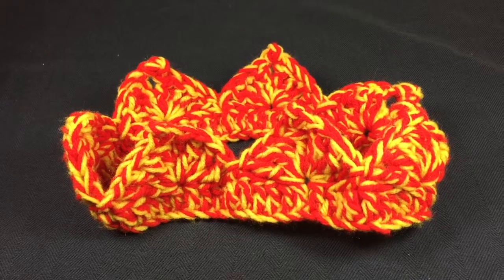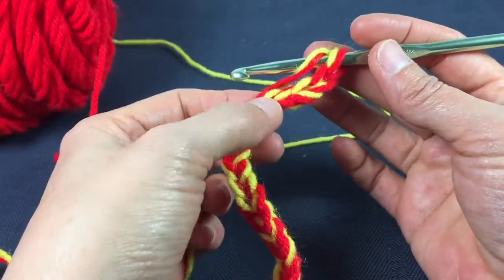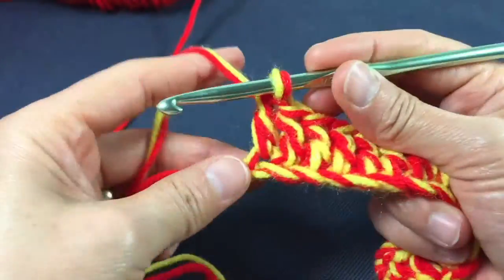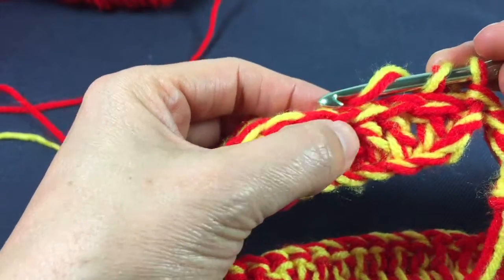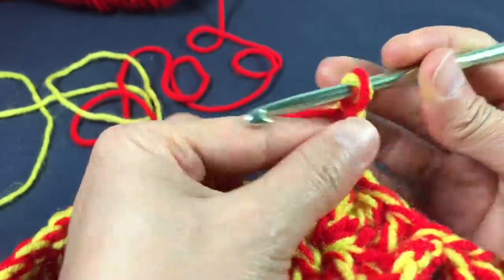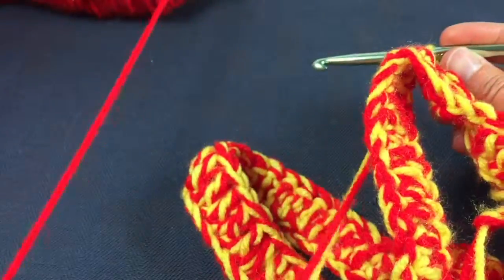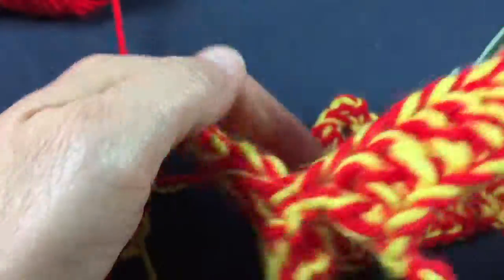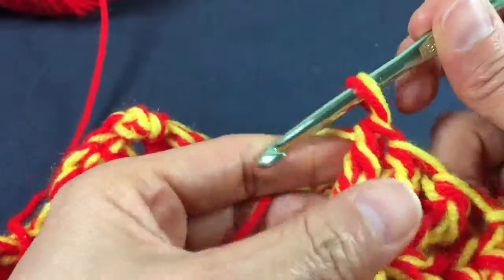Easy and quick Crochet Crown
Making a simple, quick and easy crochet crown using two strands of yarn. Stitches used: treble crochet, double crochet, picot, slip stitches.